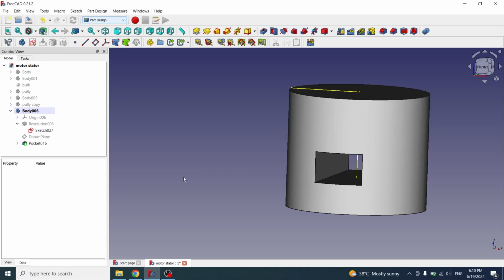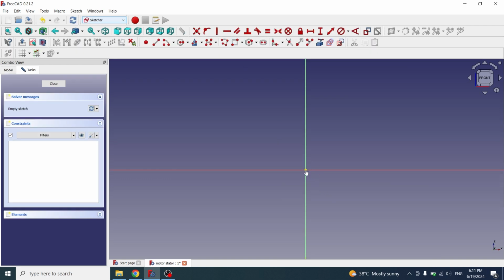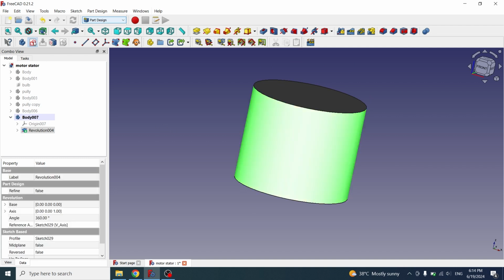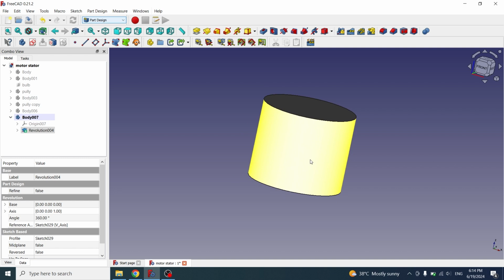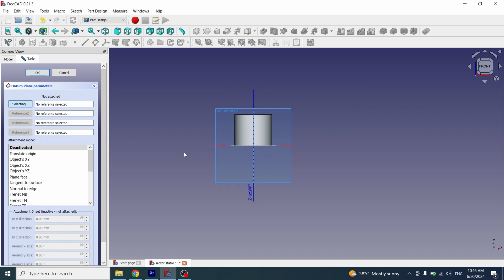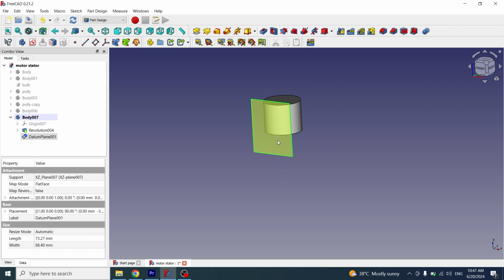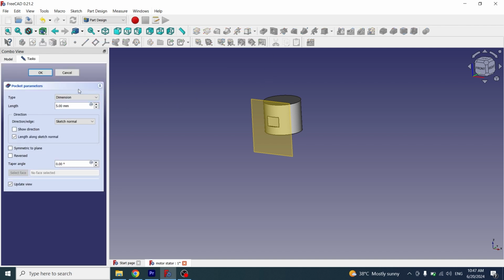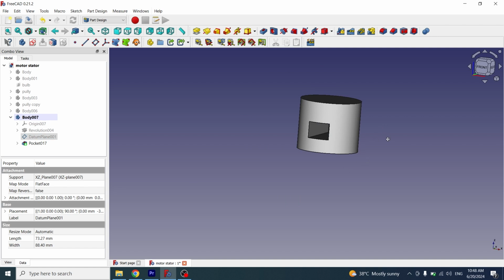How to create pocket from Curved Faces in FreeCAD by Using Datum Plane | Very Easy Method